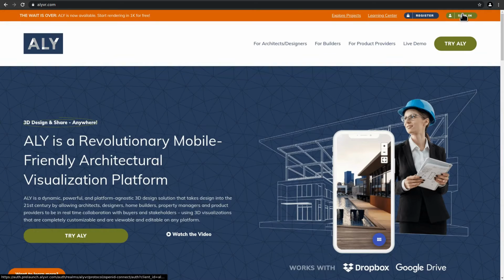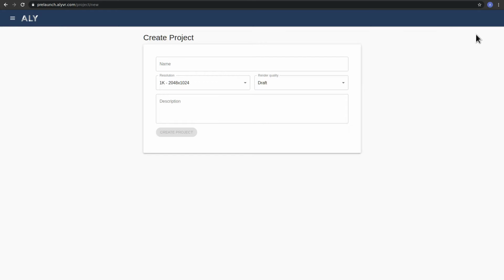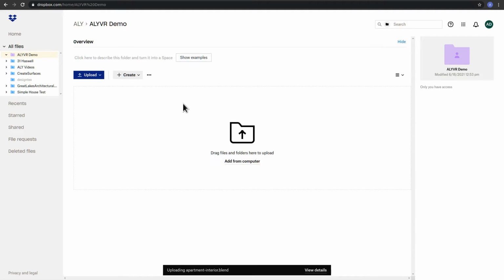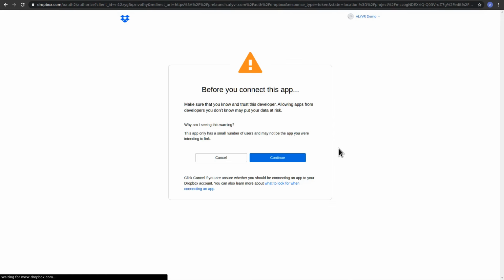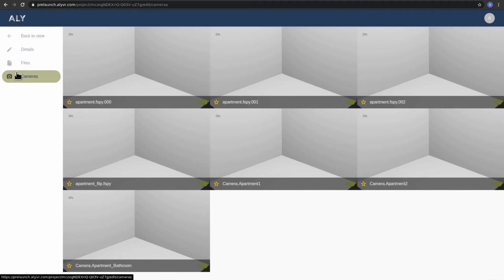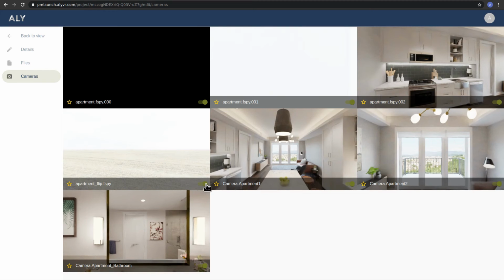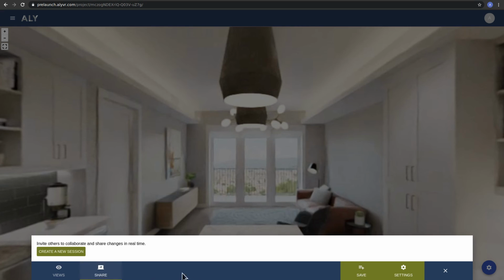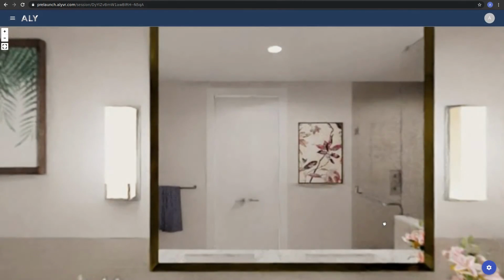Convert a Blender file to a 360 panorama for the web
We'll show you how to convert any .blend file to a Cycles 360 panorama in just minutes using the ALYVR service for free.